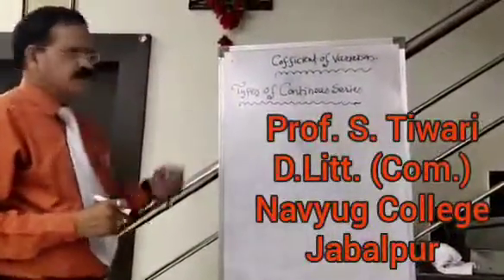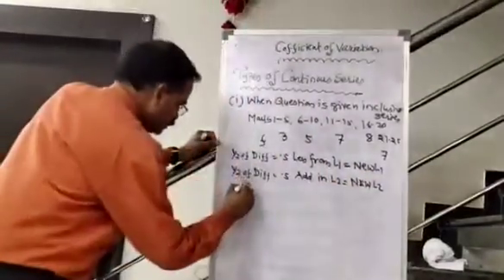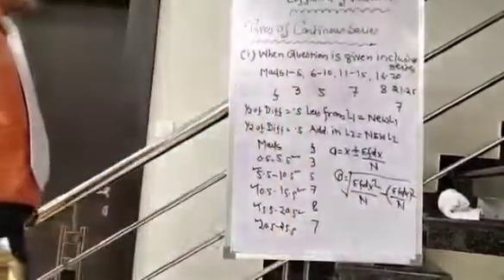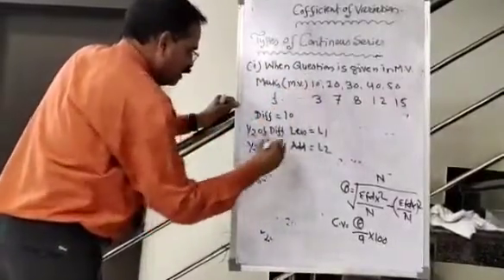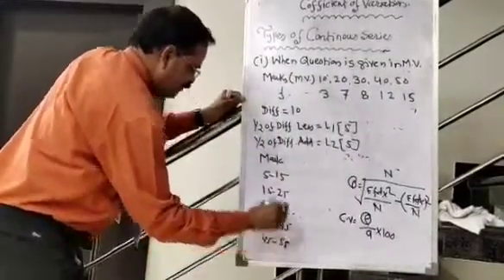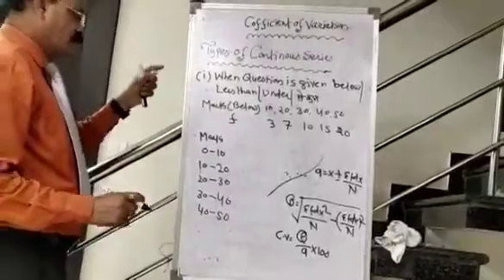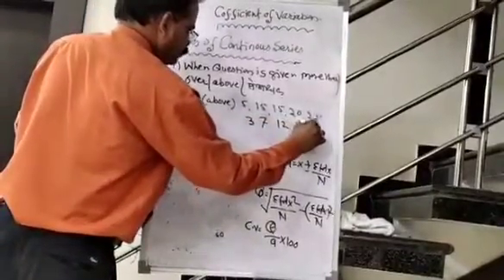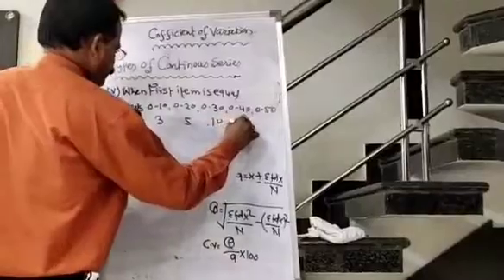Statistics_Lecture_XXXIV(C.V. in Cont.Ser.)by Prof. Sanjay Tiwari (D.Litt.-Comm.) Navyug_College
Statistics_Lecture_XXXIV (Coefficient of Variance in continuous series) by Prof. Sanjay Tiwari (D.Litt.-Comm.) Navyug College, Jabalpur.

Statistics Lecture_XXXIV(Standard Deviation & Coefficient with Mean)by Prof. Sanjay Tiwari Sir

Prof. Sanjay Tiwari (Prof in Navyug Arts & Commerce College, Jabalpur)
Ph.D.,D.Litt. (Commerce), M.B.A.(Finance & HRM)